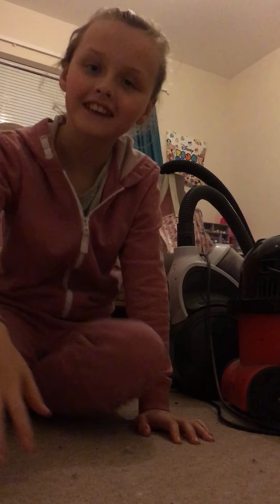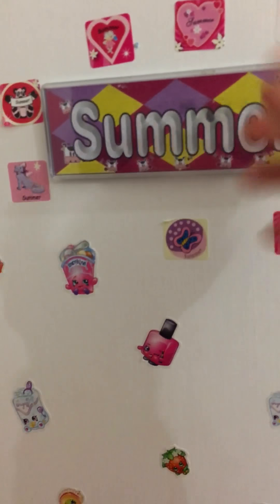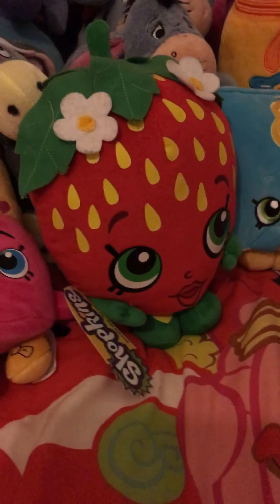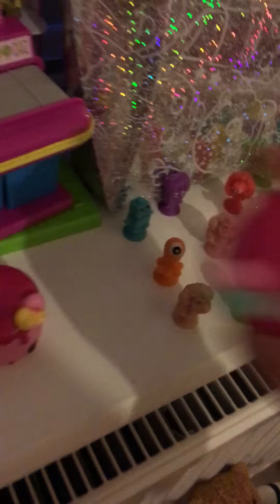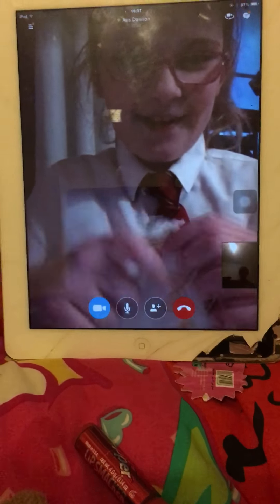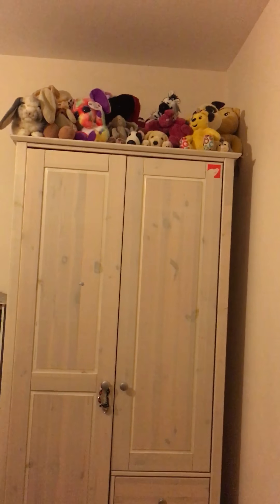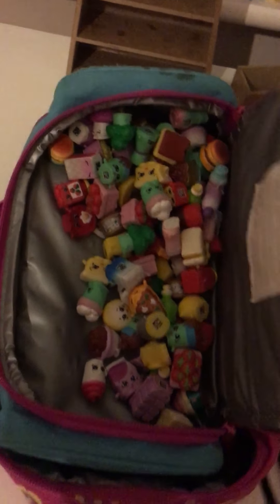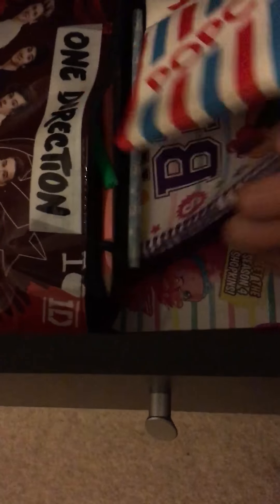My room tour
Come with me while I show you my room in a room tour. As you can see I love shopkins and have a lot of them. Follow me and one of my besties Ava on musical.ly at summerwilson07 and dawson_4_life